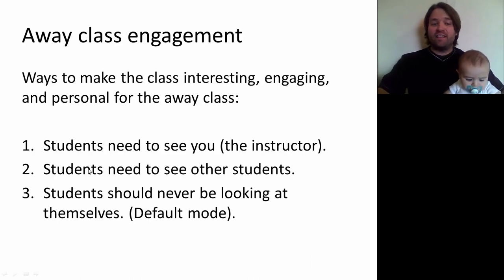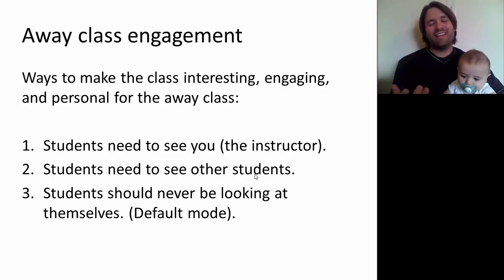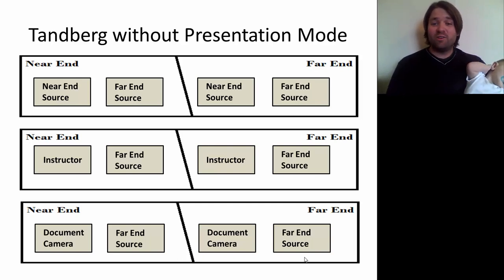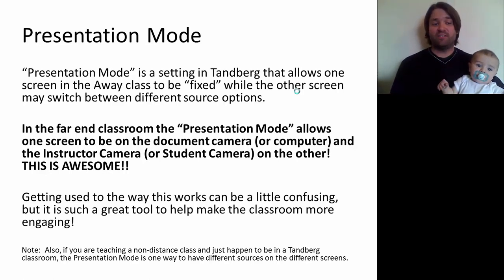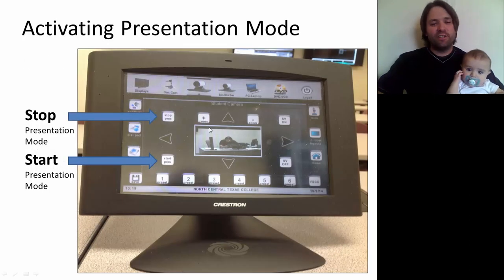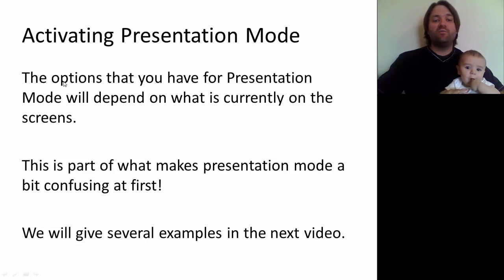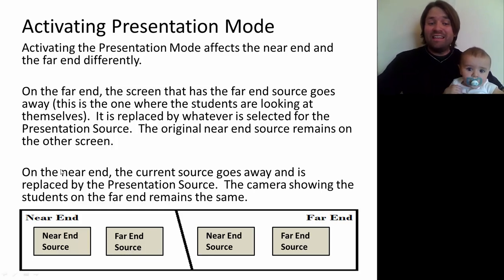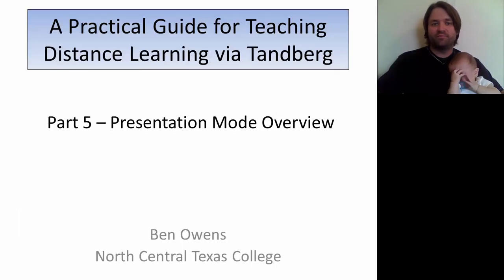Part 5 Presentation Mode Overview Tandberg